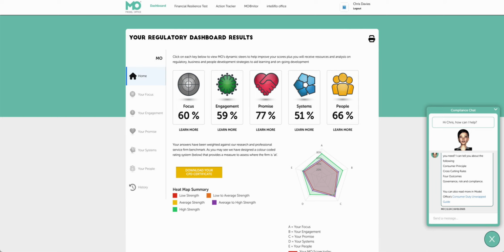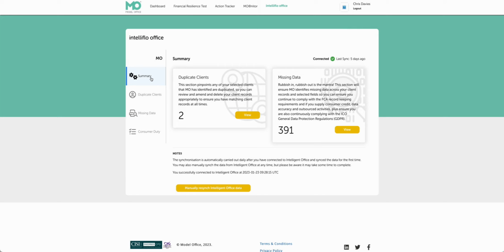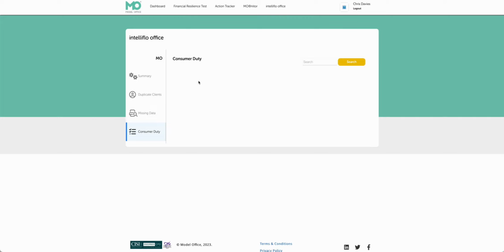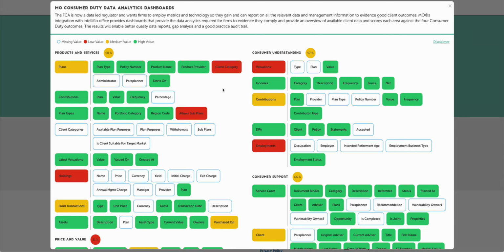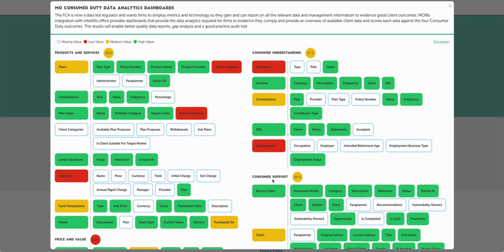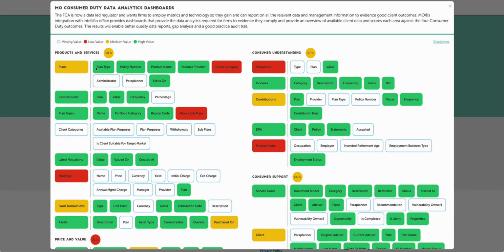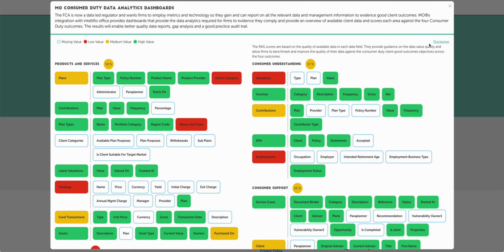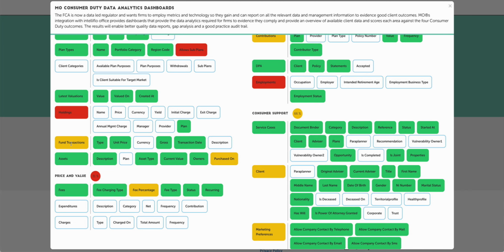MO®Consumer Duty data analytics dashboards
MO® data analytics dashboards cover the 4 outcomes and MO's integration with intelliflo API providing gamified RAG scoring across relevant data fields to indicate data quality and trend analysis across client good outcomes and foreseeable harm.